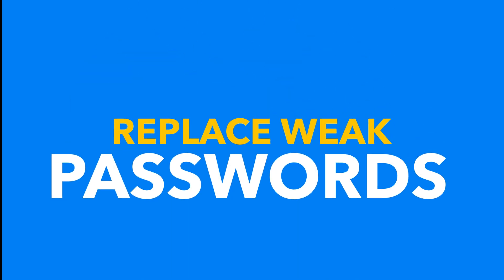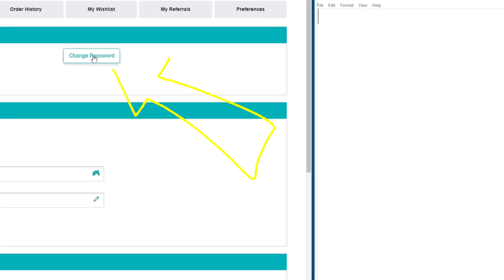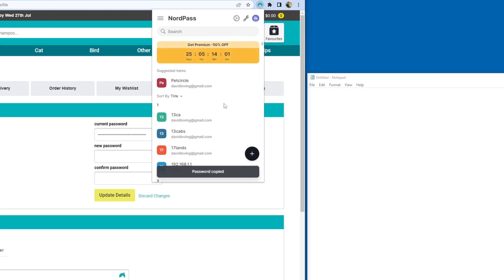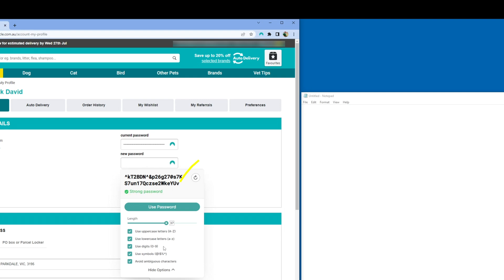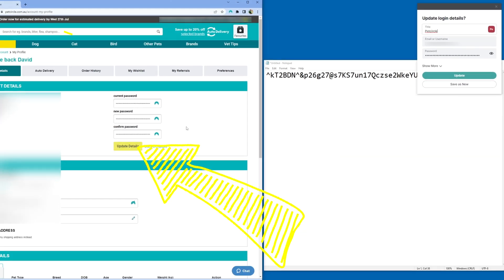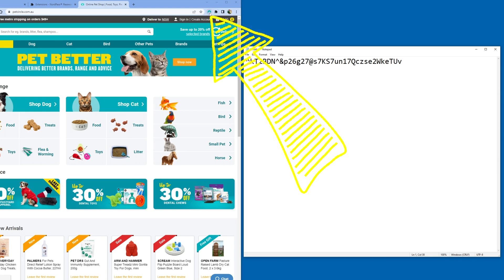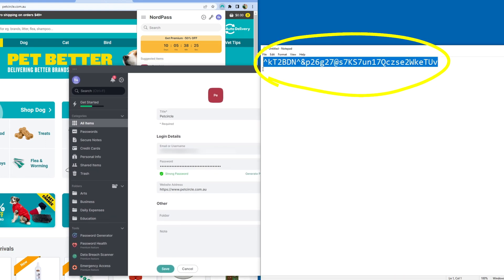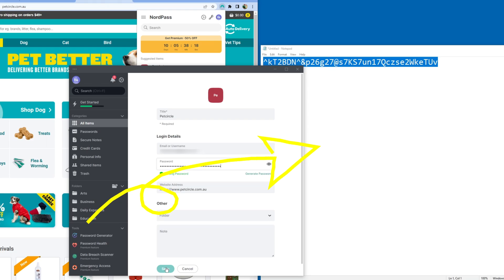Replacing Weak Passwords with Strong: NordPass Tips & Tricks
Tips and Tricks on how to use the NordPass Password Generator to replace your old weak passwords with new strong passwords.

📒 Show Notes  📒

💥👇 Three discounted tools I use to protect me and my family!👇💥

QUESTION — Did this tutorial help you? Post in the comments section of this video!

About:
This is a quick 2 minute tutorial where I provide useful tips and tricks on the best ways to to use the NordPass Password Generator to replace your old weak passwords with new strong passwords.